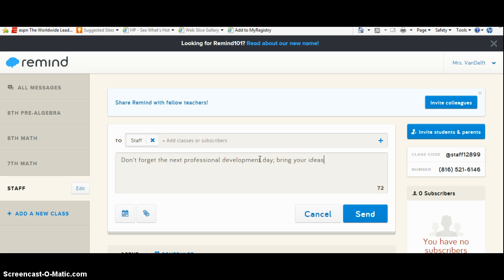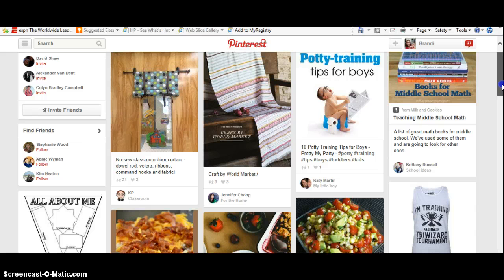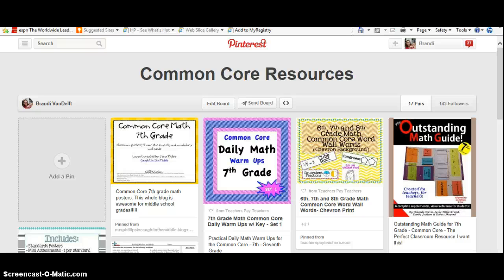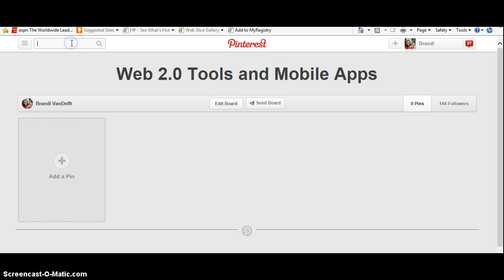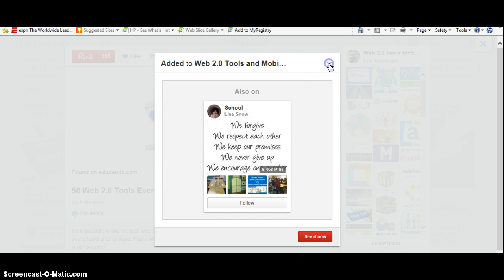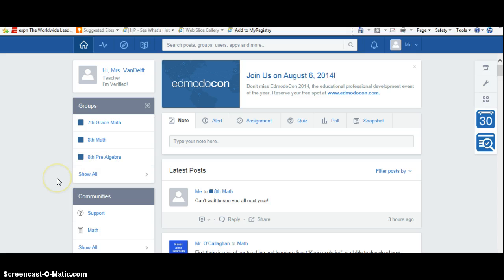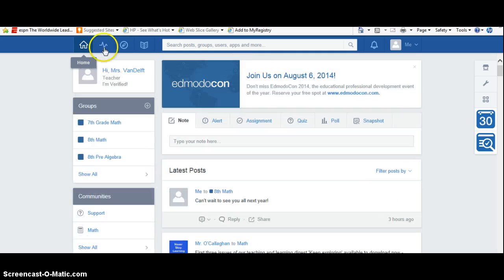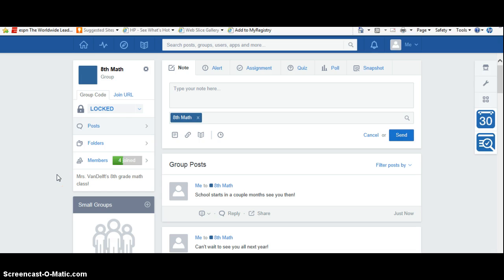EDU580 Final Project June 2014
Brandi VanDelft